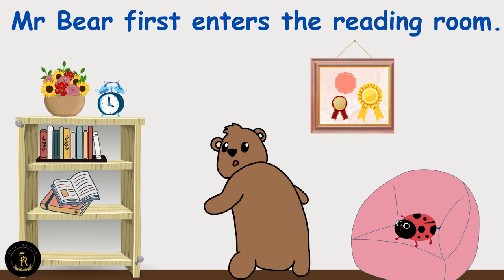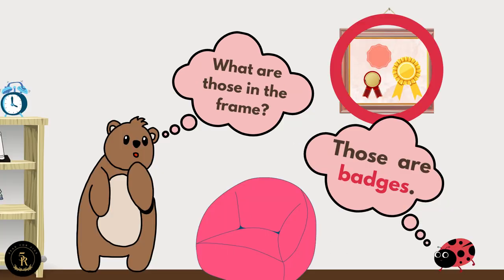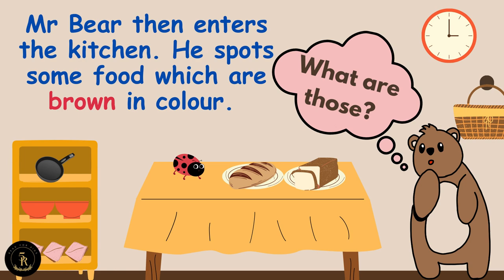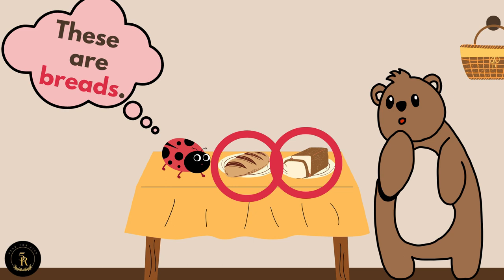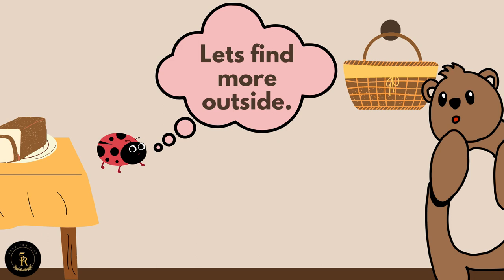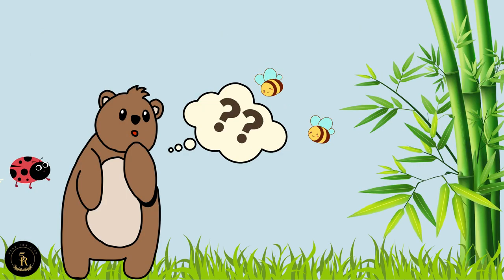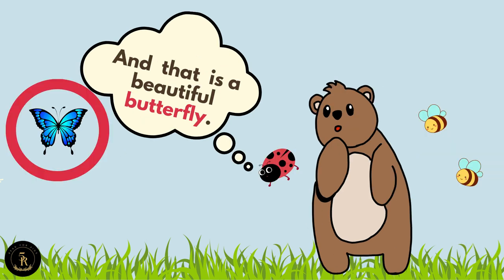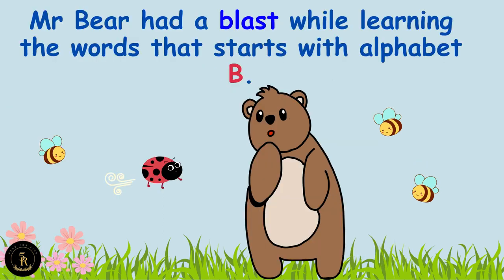Mr Bear & alphabet B